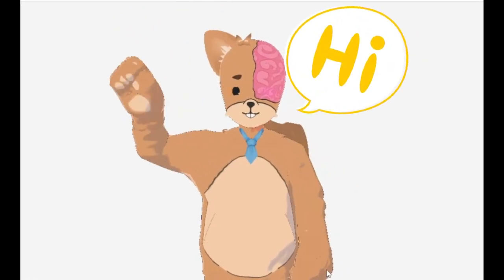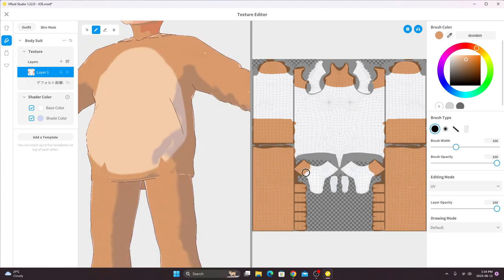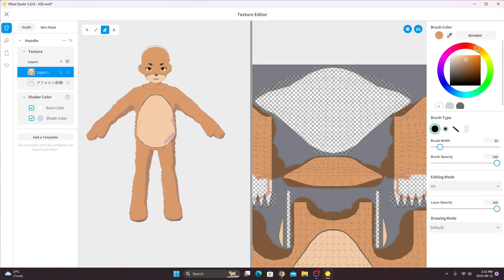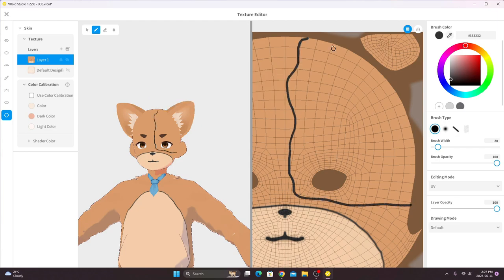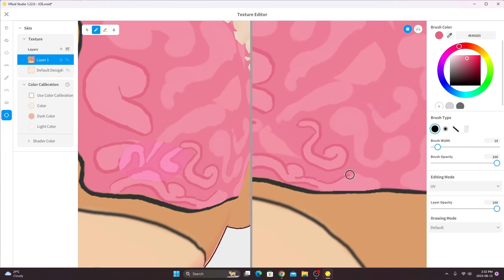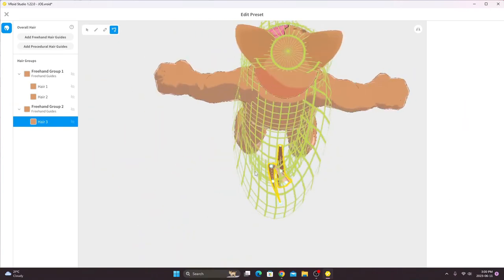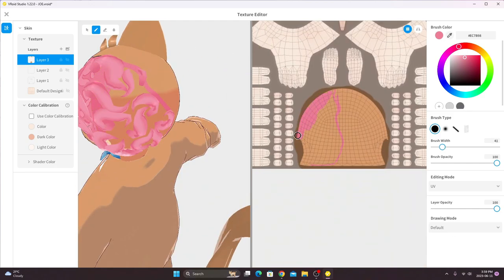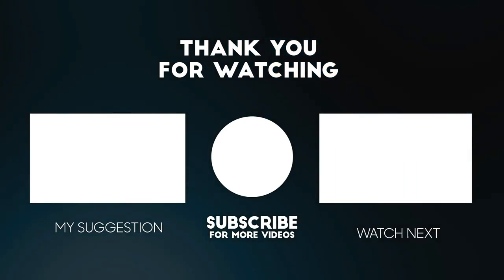Vtube Creation of DeadSquirrel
Thanks for dropping by my speed sculpting video of dead squirrel! How do you think I did? Hopefully I have this avatar up on my booth shop soon, so stay turn if you like it for yourself.

chibirina.booth.pm/

-learn some tips and tricks for art